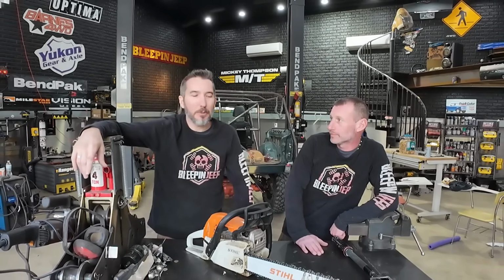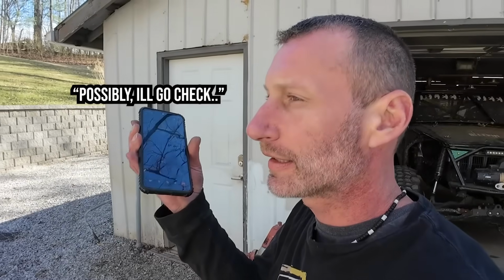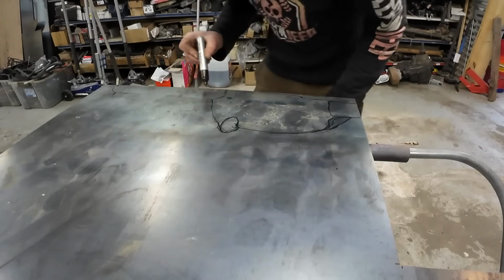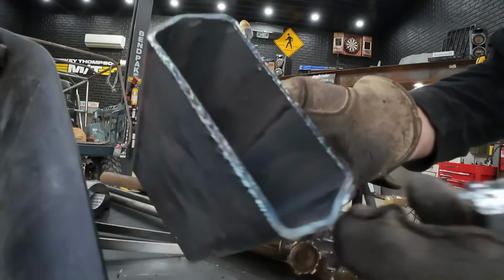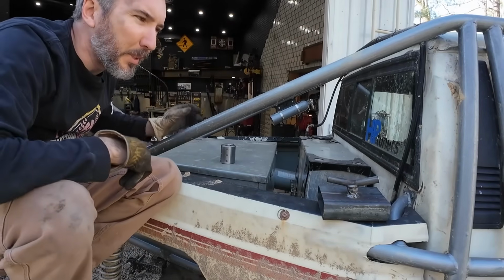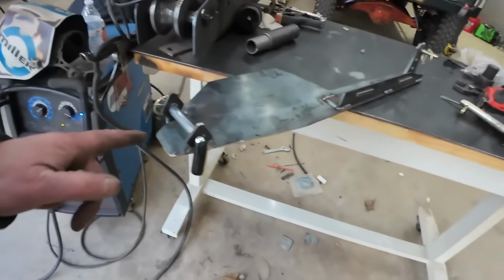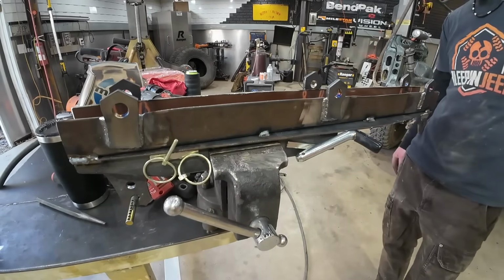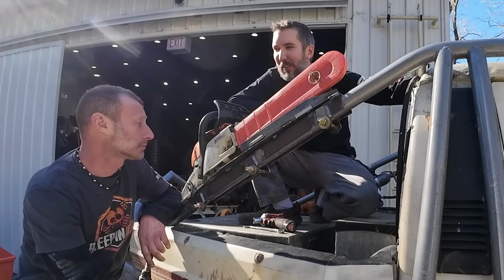DIY - How To Build a Custom Chainsaw Mount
We needed a chainsaw mount for some future overlanding episodes.  Josh and I are going to have a build off and see what we can come up with.  The idea is to have the chainsaw holder able to mount to different vehicles, roll bars, and maybe even the tractor.